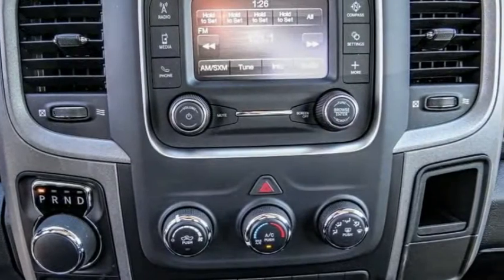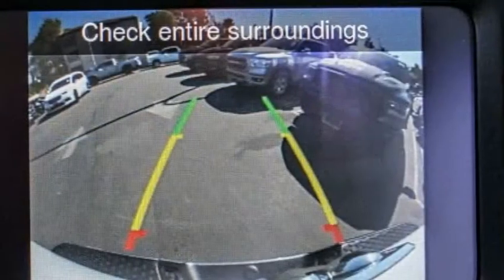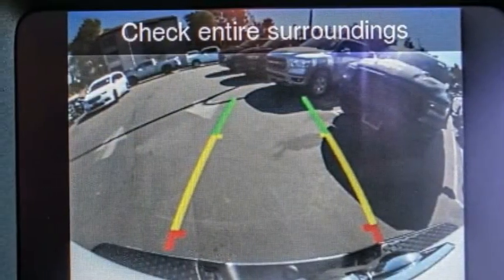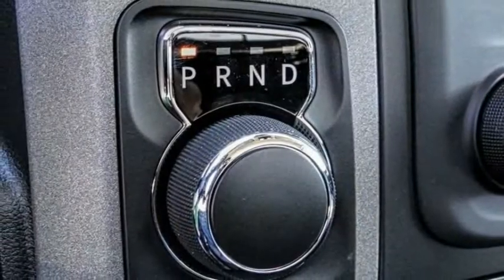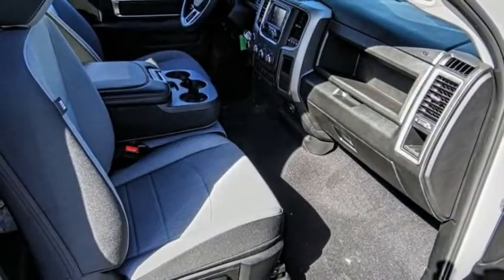2021 Ram 1500 Classic VAN NUYS LOS ANGELES SAN FERNANDO VALENCIA CANOGA PARK RM211377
2021 Ram 1500 Classic TRADESMAN 4X2 REG CAB 8' BOX

RUSSELL WESTBROOK CHRYSLER DODGE JEEP RAM PROUDLY SERVICING VAN NUYS, LOS ANGELES, SAN FERNANDO, VALENCIA, CANOGA PARK, & SURROUNDING SOUTHERN CALIFORNIA LOCATIONS. THIS WHITE 2021 Ram 1500 CLASSIC IS EQUIPPED WITH A 3.6L V6 24V VVT, AUTOMATIC TRANSMISSION, AND RECEIVES AN ESTIMATED 17 City/25 Hwy MPG. CONTACT RUSSELL WESTBROOK CHRYSLER DODGE JEEP RAM OF VAN NUYS TO SCHEDULE A TEST DRIVE AND TAKE THIS 2021 Ram 1500 CLASSIC HOME TODAY, OR VISIT OUR SHOWROOM CONVENIENTLY LOCATED AT 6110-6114 VAN NUYS BLVD VAN NUYS, CA 91401. STOCK #: RM211377 | 2021 Ram 1500 Classic Tradesman 4x2 Reg Cab 8' Box AIR CONDITIONING POWER LOCKS 2021 Ram 1500 CLASSIC TRADESMAN 4X2 REG CAB 8' BOX Russell Westbrook Chrysler Dodge Jeep Ram of Van Nuys is driven and focused to ensure the highest customer satisfaction. A team above all, but above all a team. Price includes: $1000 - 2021 National Retail Consumer Cash 21CM1. Exp. 03/01/2021 $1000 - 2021 RAM National Retail Bonus Cash 21CMA1. Exp. 03/01/2021 STOCK #: RM211377 | VIN: 3C6JR6DG7MG563284 | 2021 Ram 1500 Classic Tradesman 4x2 Reg Cab 8' Box AIR CONDITIONING POWER LOCKS Russell Westbrook CDJR of Van Nuys